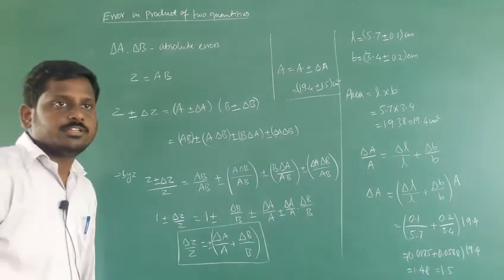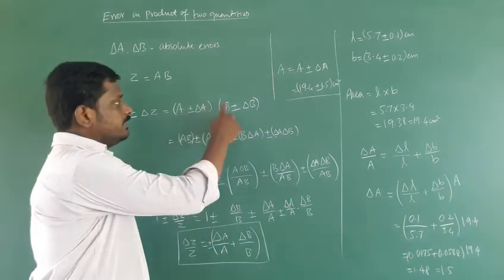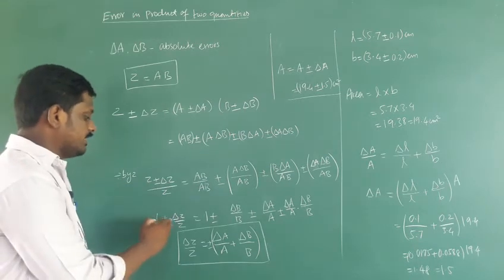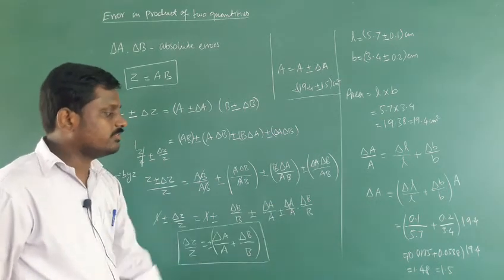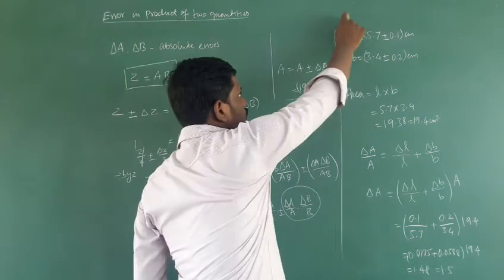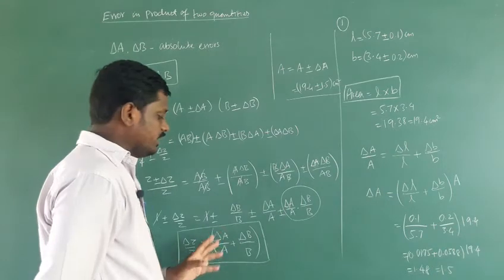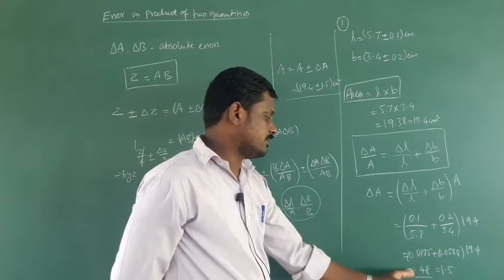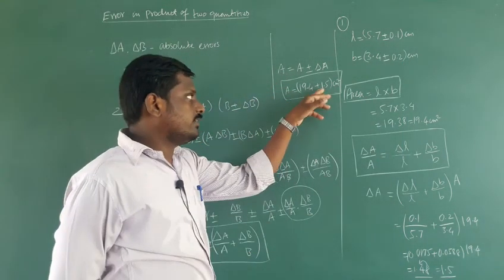Error in product of two quantities class 11 physics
Ln. 1 Measurement